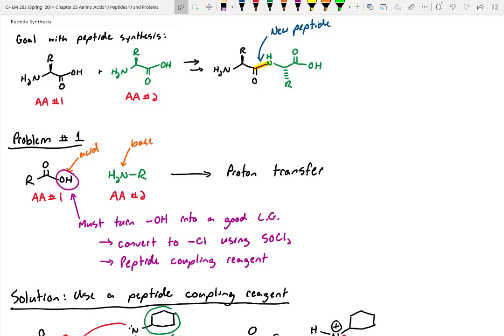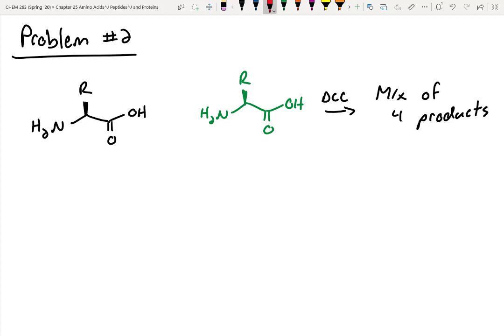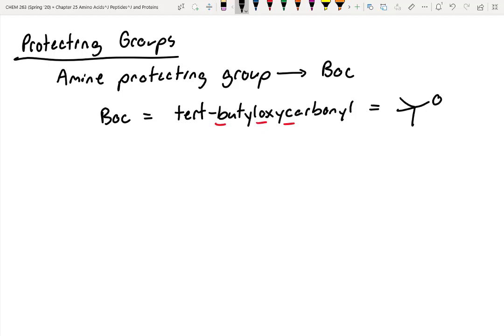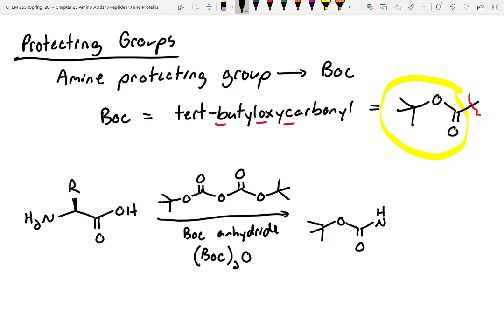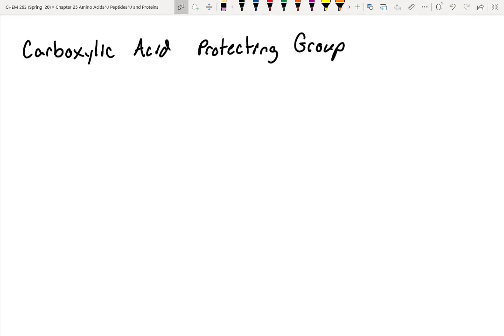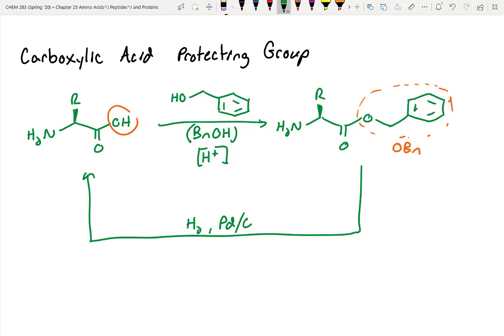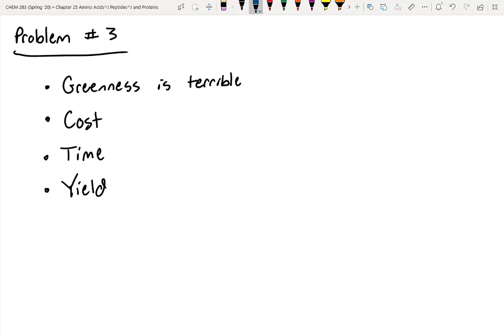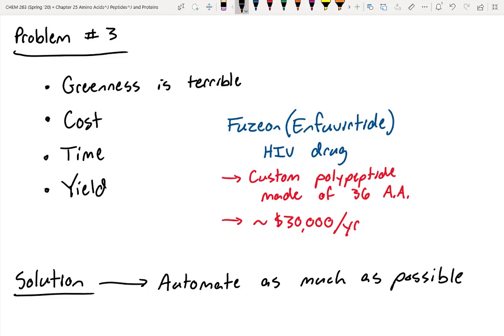Protecting Groups for Peptide Synthesis